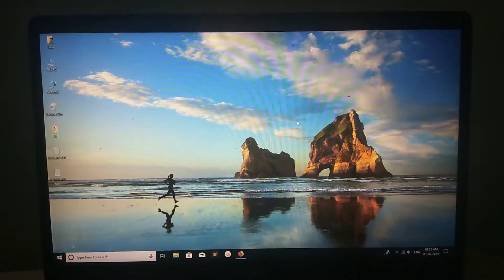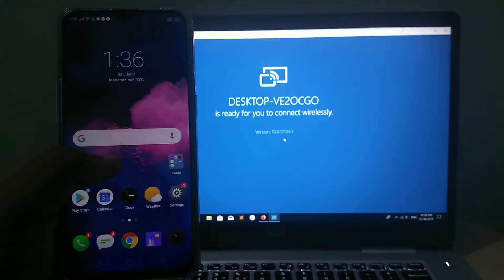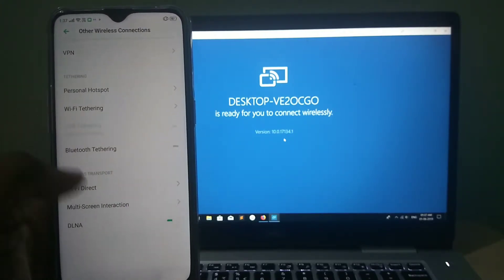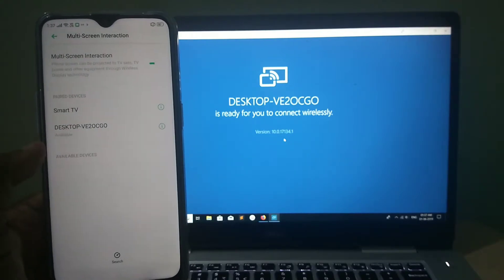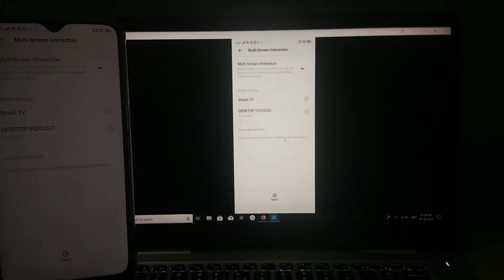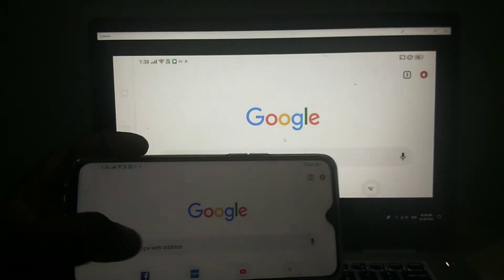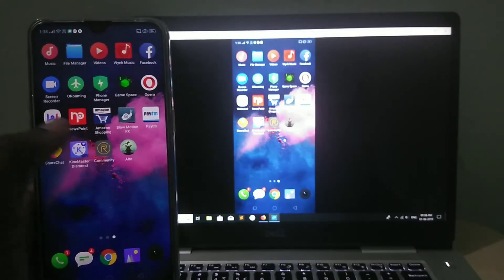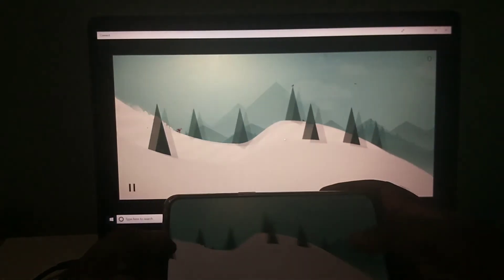How to Cast RealMe Mobile Screen to Laptop/PC, Wireless Display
Screen Mirroring | Screen Casting